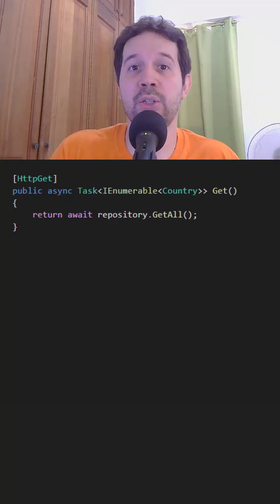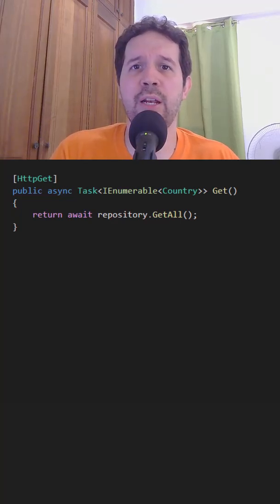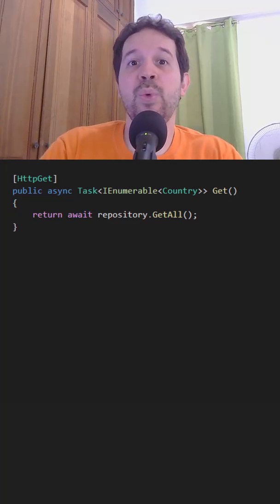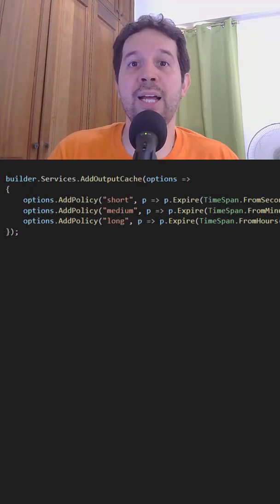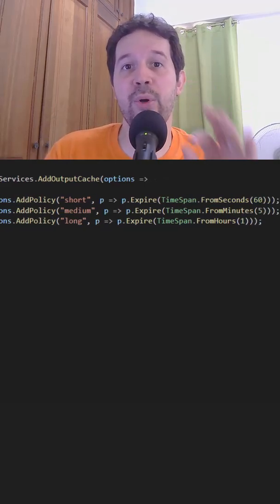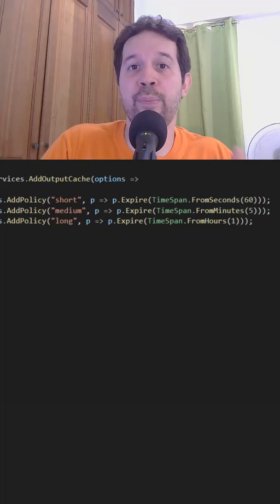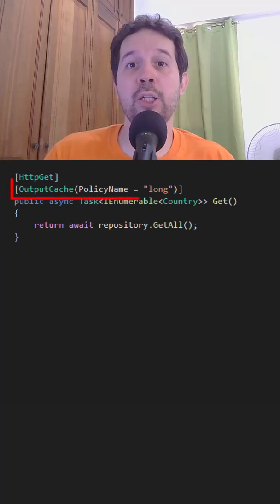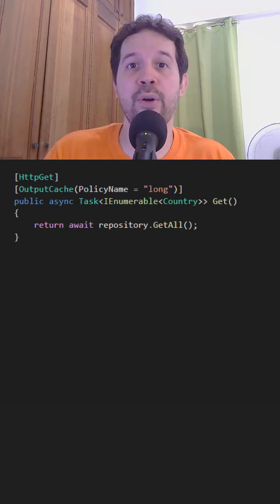Speed Up Your ASP.NET Core API with OutputCache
Make your apps faster with caching:

➡️ Complete course on Minimal APIs with EF Core with a discount